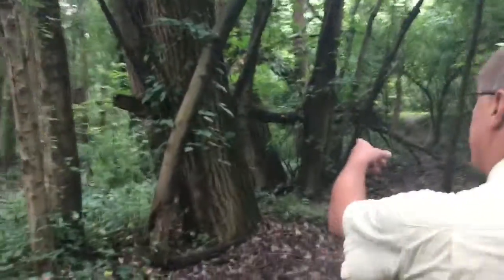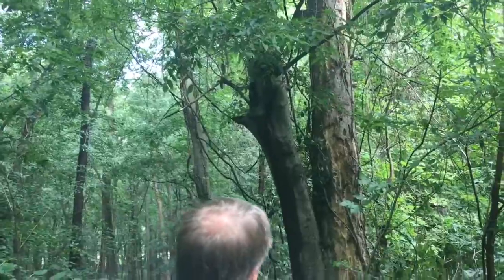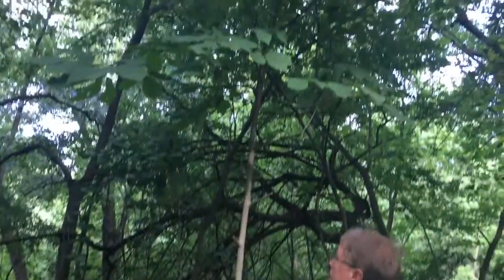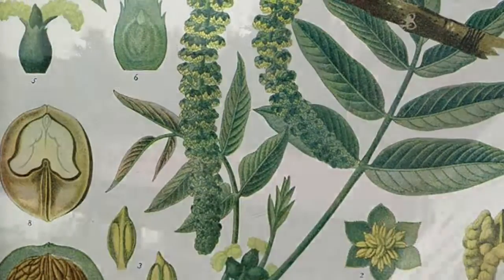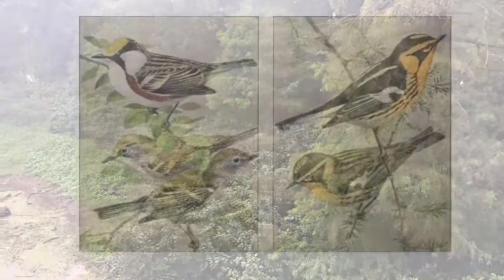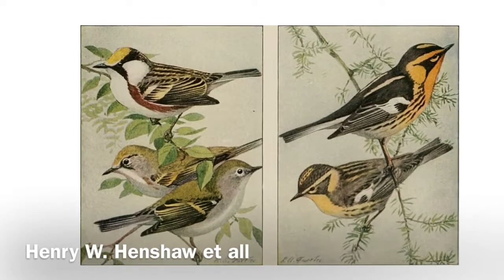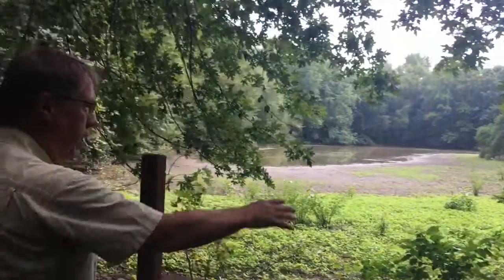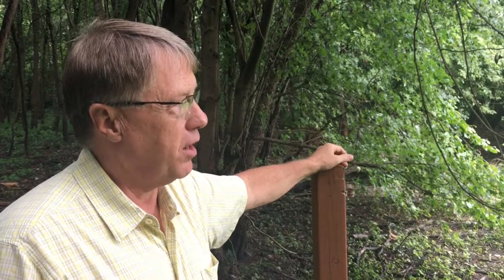WQM17 from Sycamore Land Trust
Greg Meyer is showing us around Eagle Slough, a marsh just outside of Evansville. Listen as he points out the various species of a healthy bottomland ecosystem.